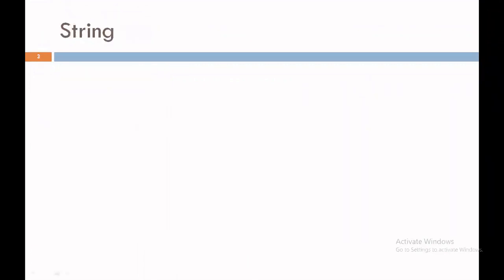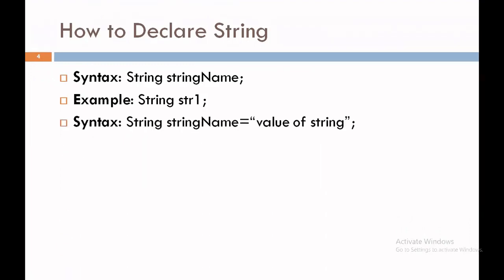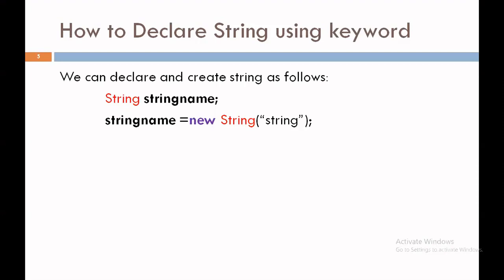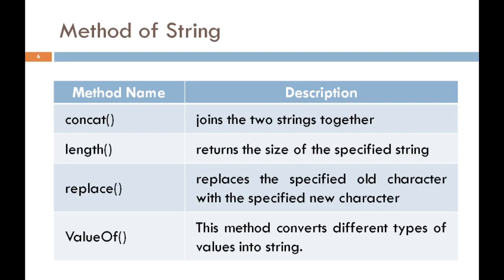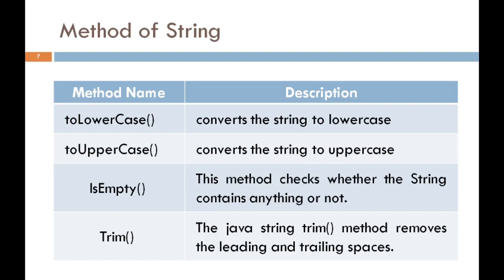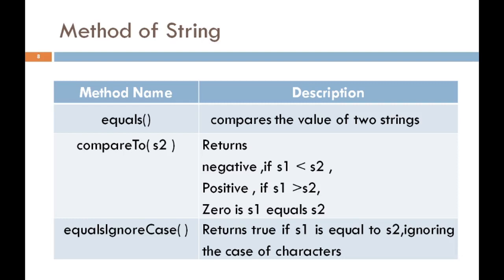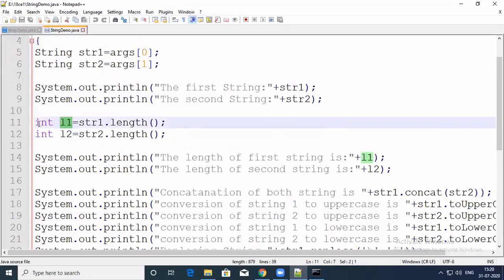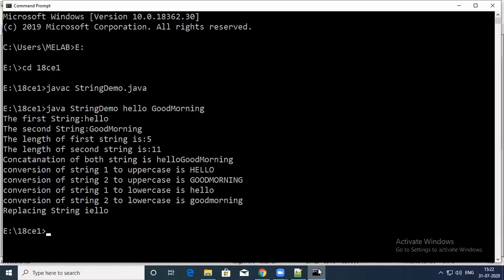String in JAVA | 3350703 | Kadi Sarva Vishwavidyalaya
"In this tutorial, we will learn about Java String, how to create it and its various methods with the help of examples.

  relevance.